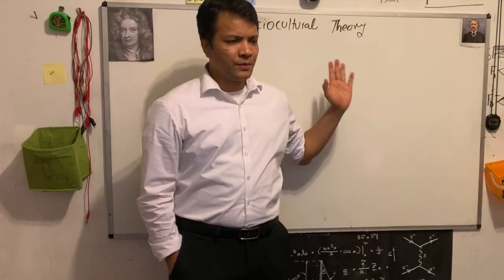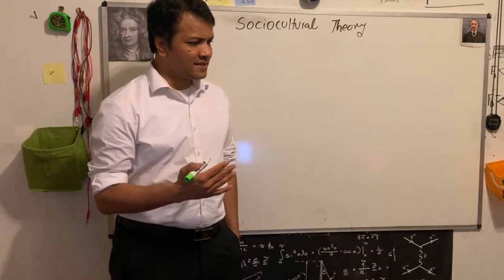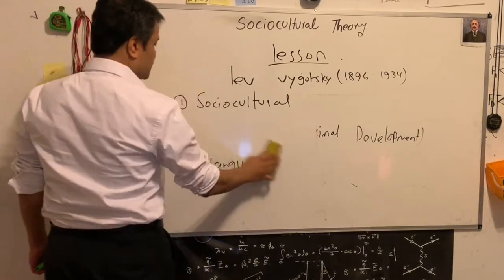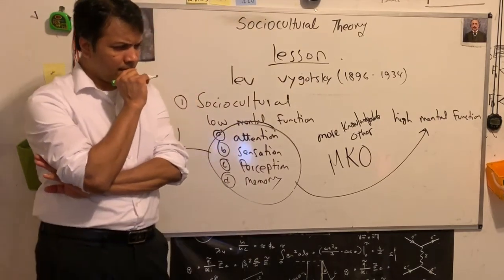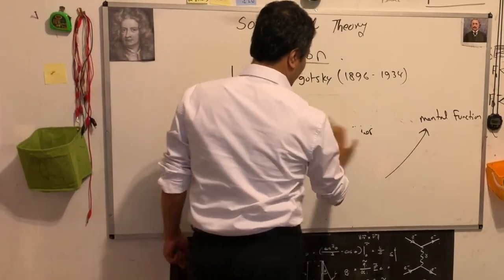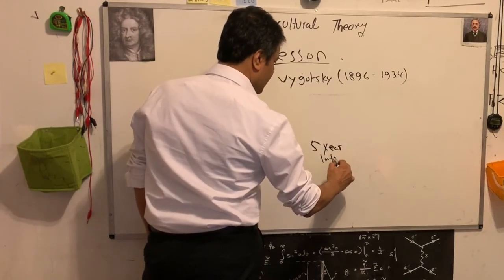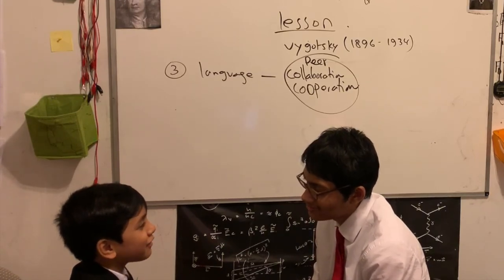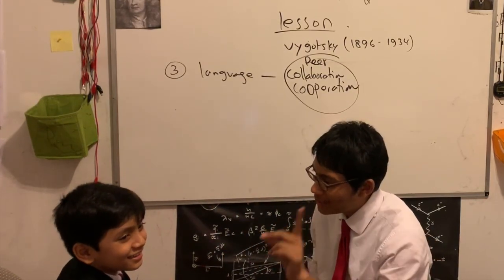Lev Vygotsky Sociocultural Theory